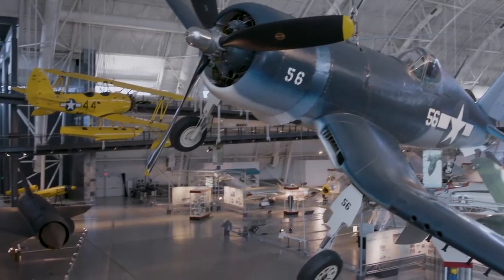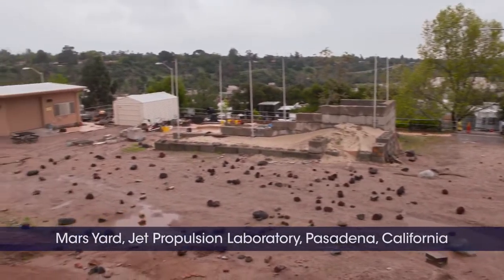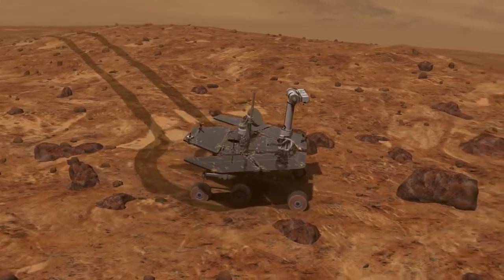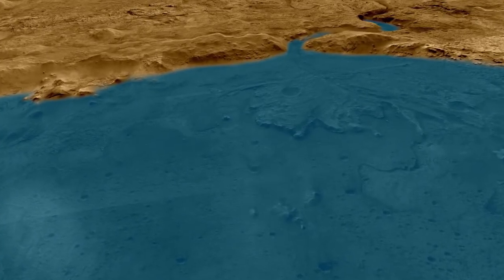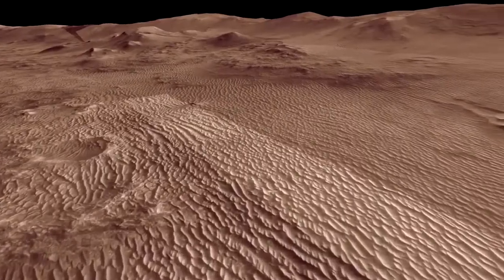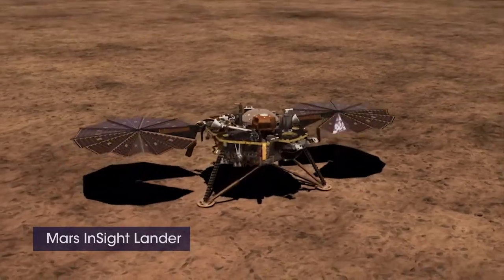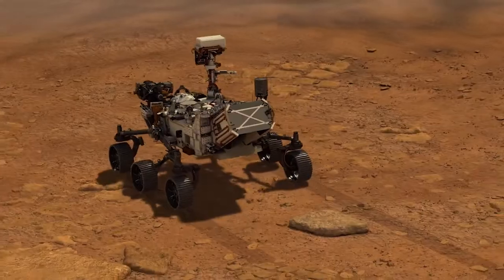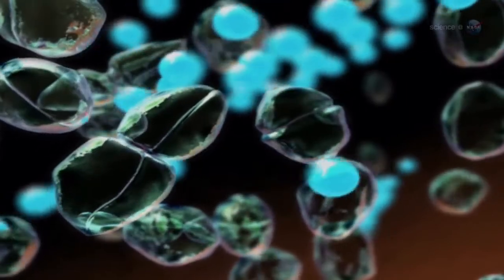EZScience Mars Perseverance Rover Will Look for Signs of Ancient Life